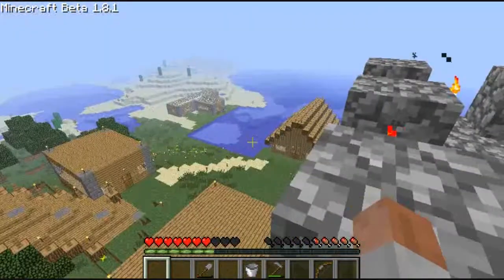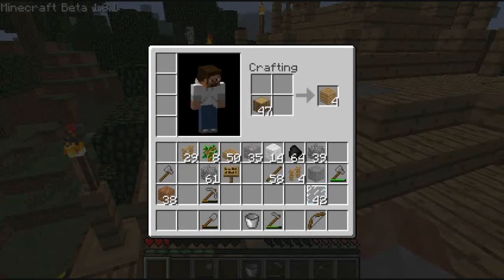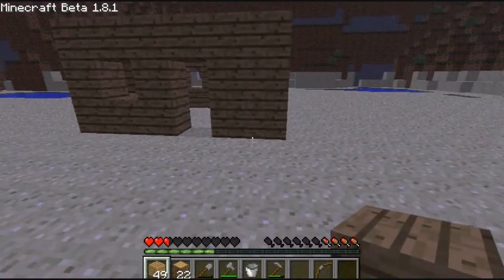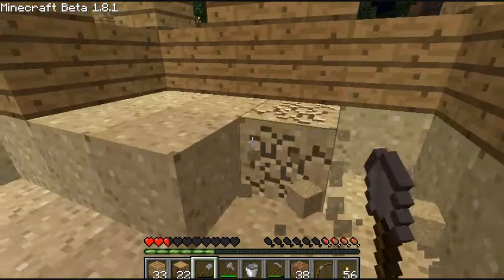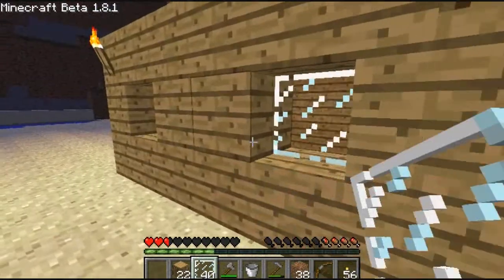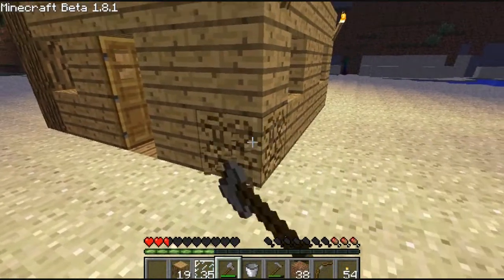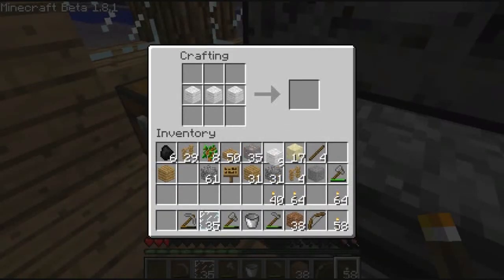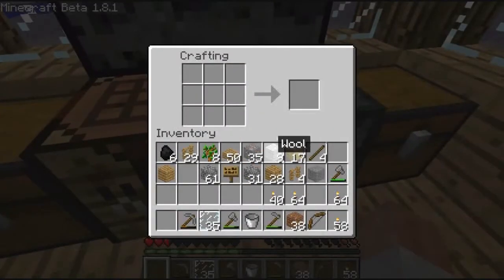Minecraft Builds - 09 - The Beach-house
In this episode we build a small yet humble beach-house. Which looks cool.

Sorry it got cut off a tthe end my recording software broke. :(